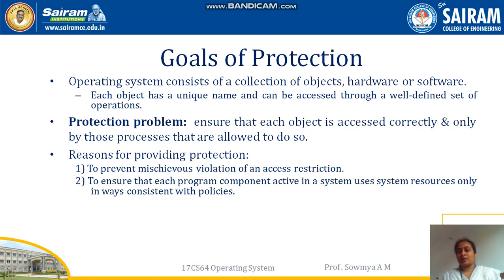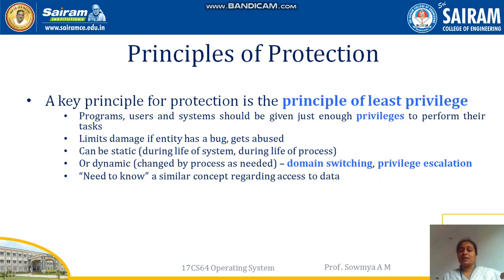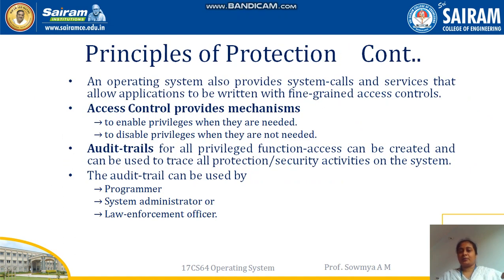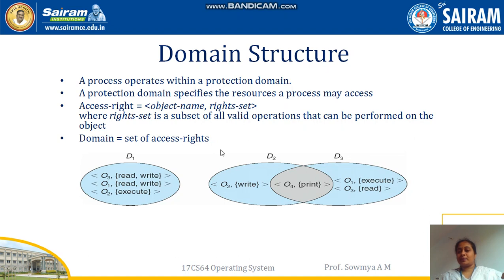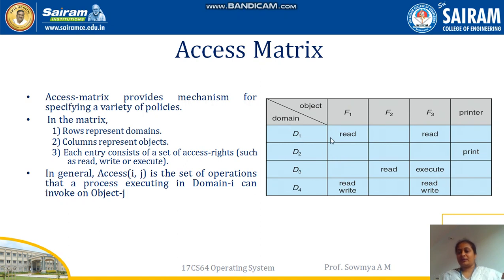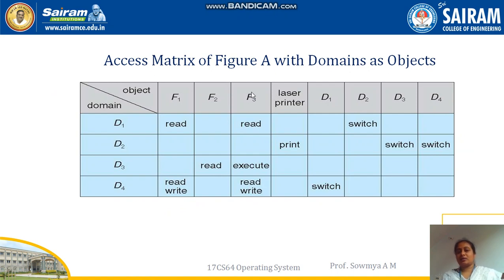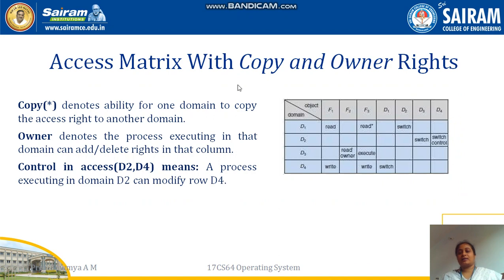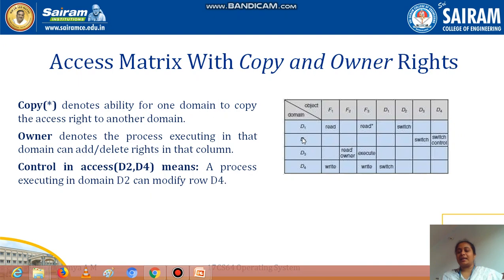LectureVideo 17CS64 Module5 System Protection 1 Sowmya